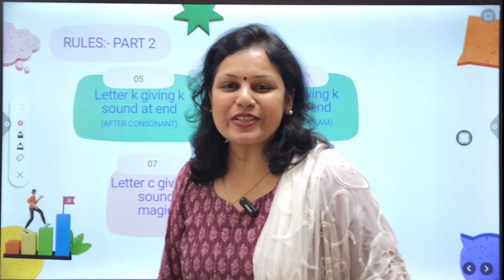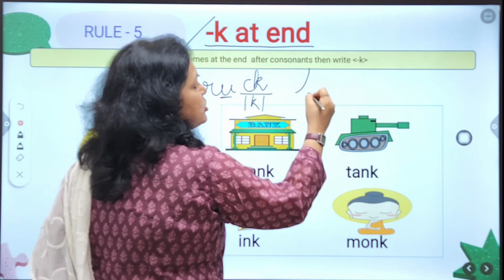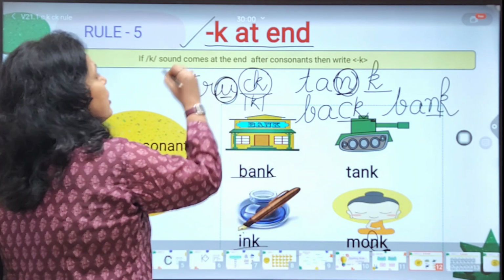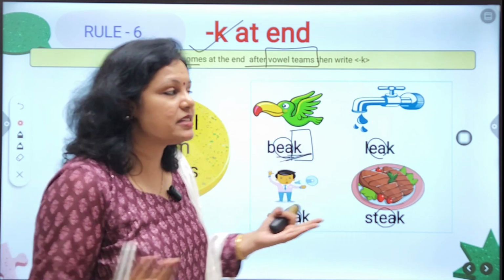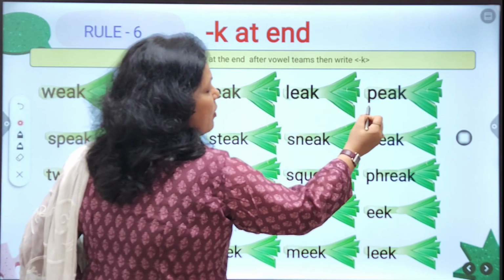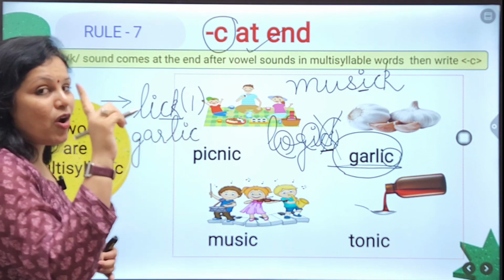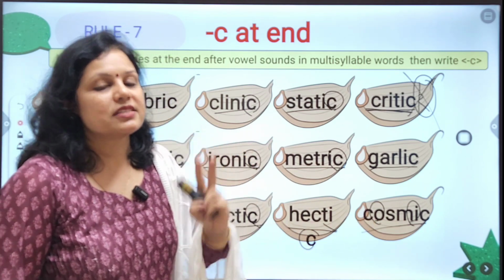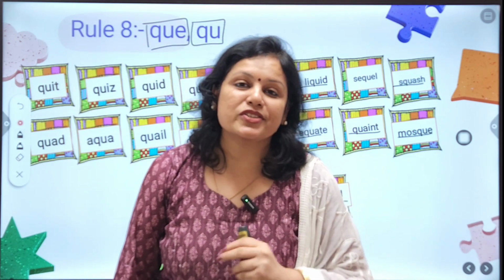k sound spelling rule PART 2| How to Spell Words with the K Sound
In this video, a crucial spelling rule of English is covered which is, k sound and where to use c/k/ck/qu for k sound.
Watch the video till the end to embrace the rule and teach them to kids too.
Letter c comes at beginning of the word before the letter a,o,u,r,l,
Letter k comes at beginning of the word before the letter i, e
Letter combination ck  comes after  the sounds of a, e, i, o, u

Instagram.com/twinklingphonics
For more details
SHWETA GUPTA